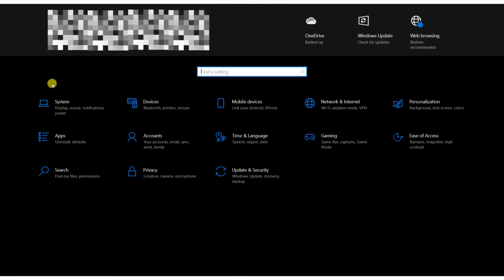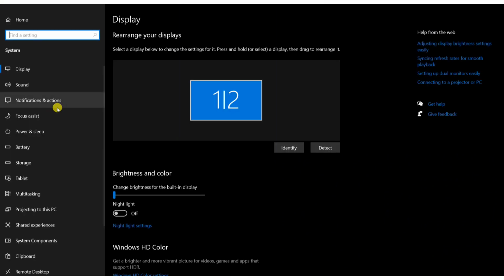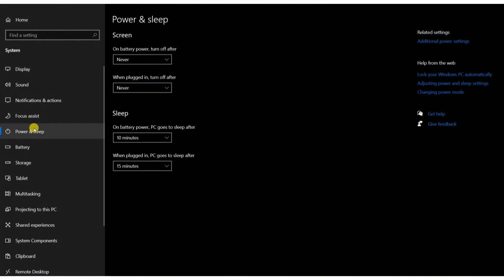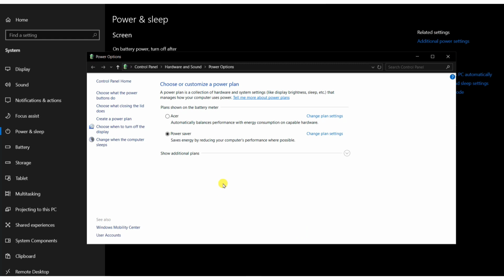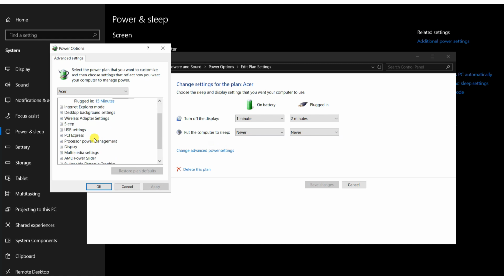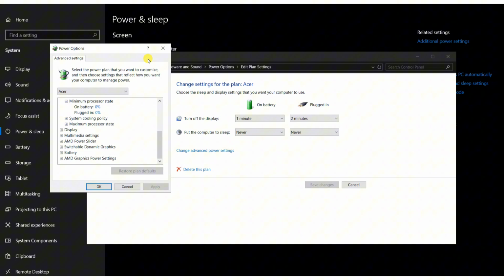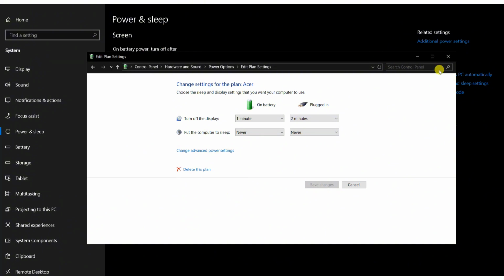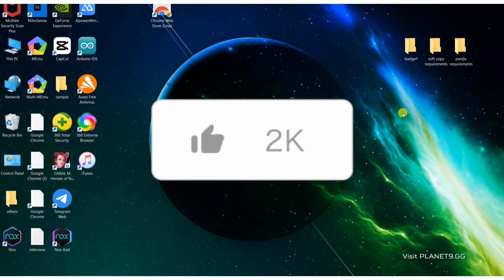How to Increase Speed in PC & Laptop I Speeding Up Windows 11 I Increase PC Performance Win 11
Is your Windows 11 PC or laptop running slow? In this easy tutorial, you’ll learn how to boost your computer’s performance using built-in Windows tools and simple settings adjustments.

This guide covers clearing background processes, optimizing startup apps, cleaning up temporary files, adjusting power settings for performance, and more. These steps are beginner-friendly and safe to follow — no third-party software needed.

By the end of the tutorial, your PC should feel faster, more responsive, and better optimized for daily use, gaming, or work.